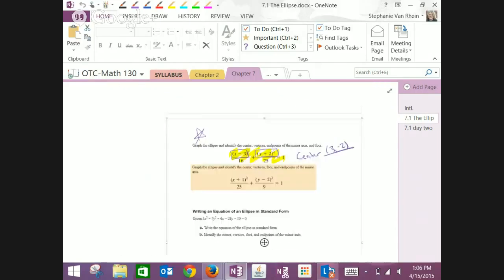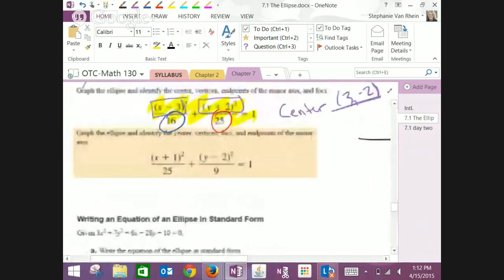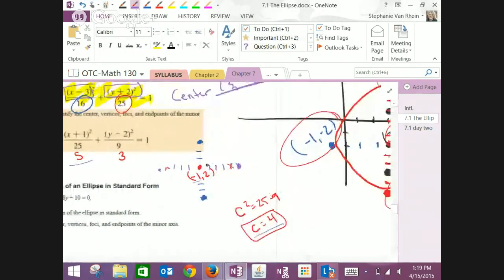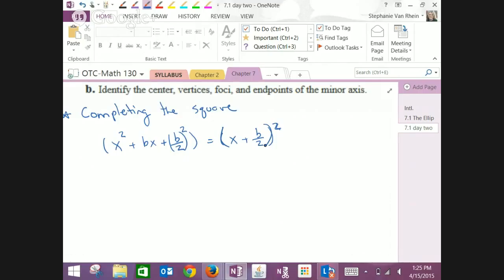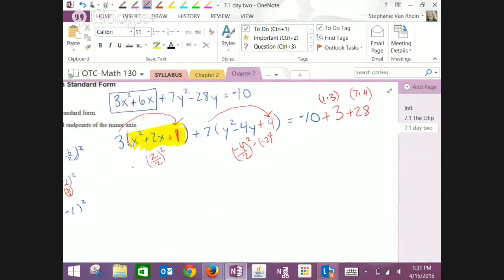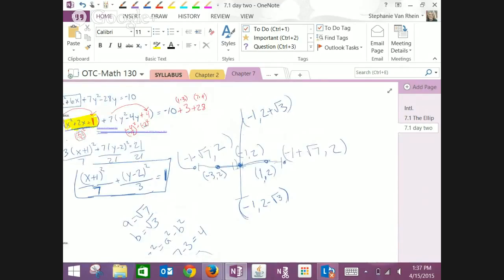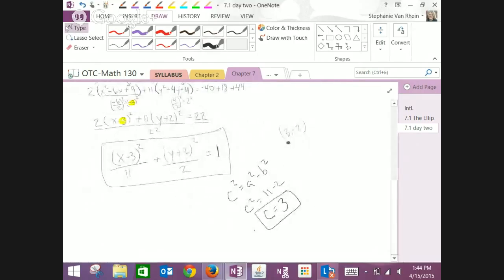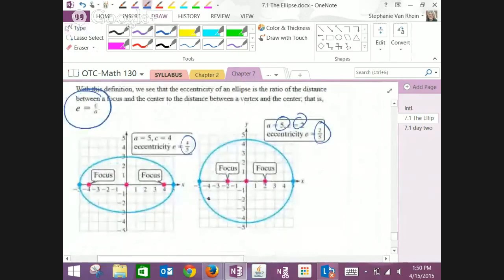OTC math 130 (5/15/15)